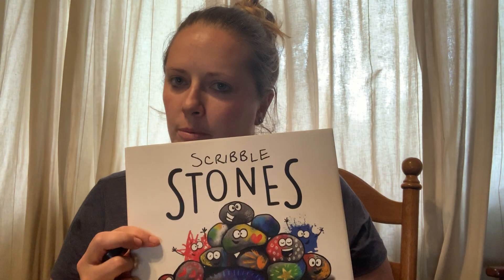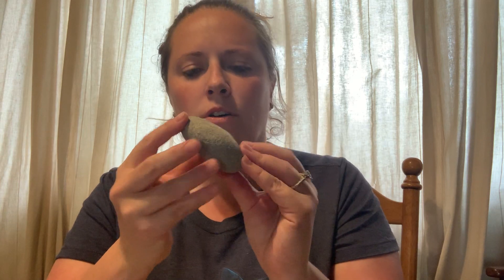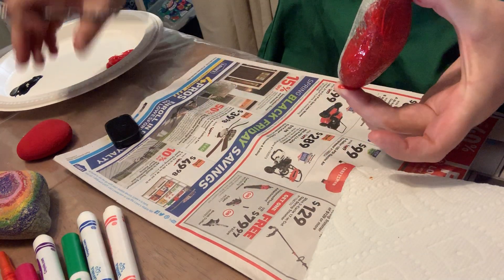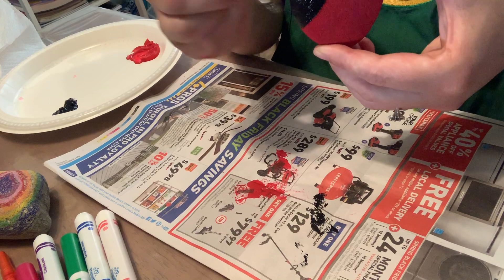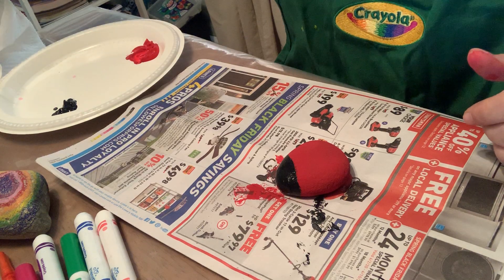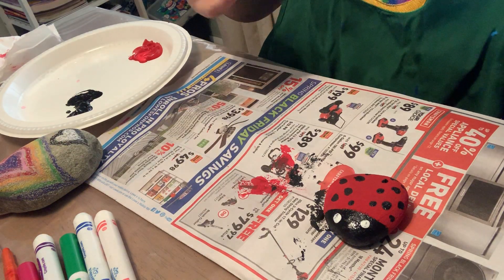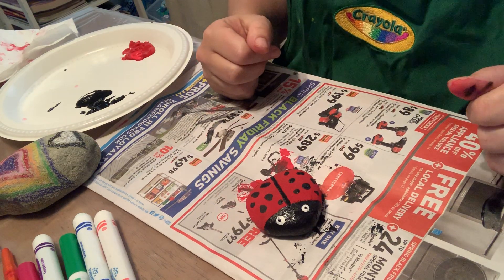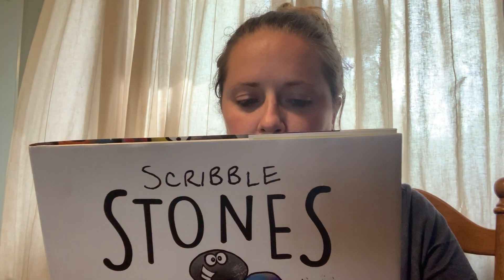Let's Make Some "Rocking" Art with Ms. Seder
"Scribble Stones" series video 2. Ms. Seder demonstrates some rock art techniques.